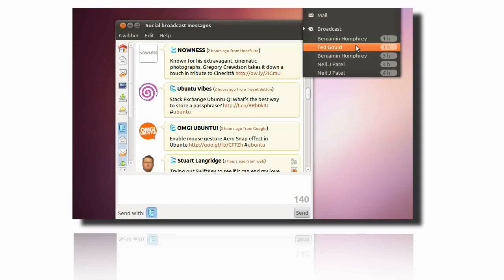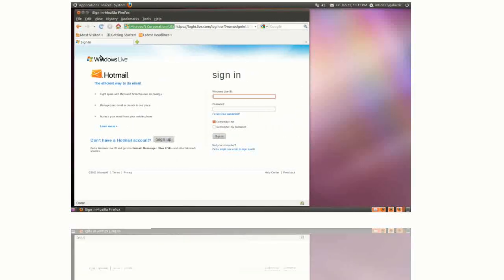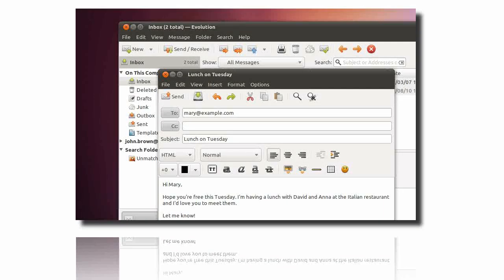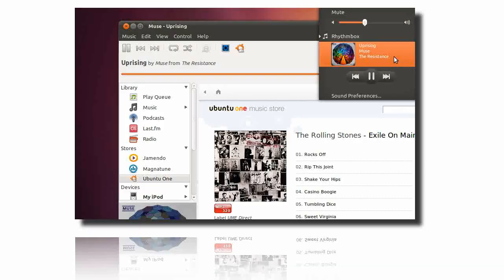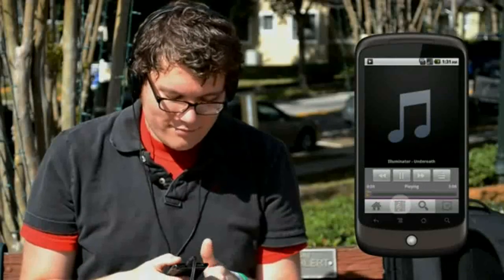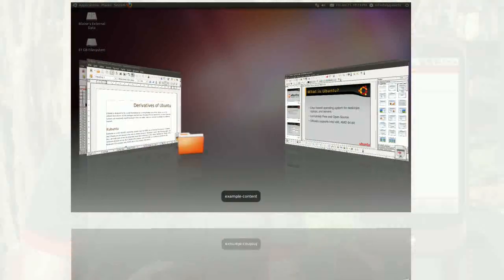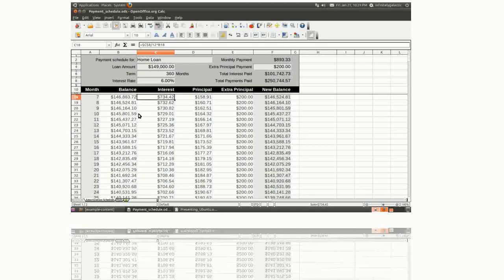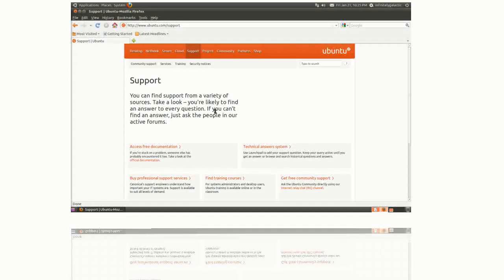Discover Ubuntu (Ubuntu Commercial)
An advertisement for Ubuntu, based on the "Features", "About Ubuntu" and "Why Ubuntu" pages on their website.

Thanks again to everyone. I hope you enjoy it.

P.S. I'm not in anyway affiliated with Canonical, and I am not an avid Ubuntu fanboy...but I do feel that this operating system has the support and the user base to make waves in the consumer market. I don't want to start any sort of "distro war" in the comments section; I use a myriad of distros and they are all fantastic at what they do best. I'm just putting this out there for people who have never seen/heard of Linux before. (Huh, I didn't actually mention it was Linux did I???) That's because "Linux" sounds to nerdy to me. ;-) Enjoy everybody...